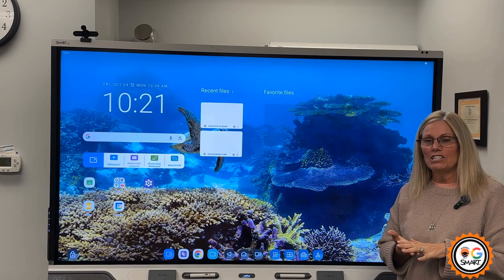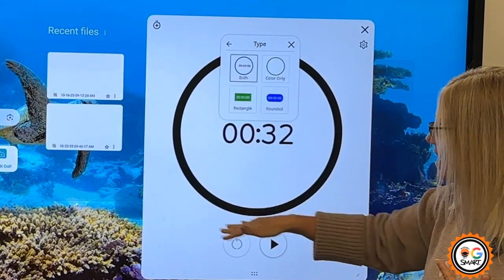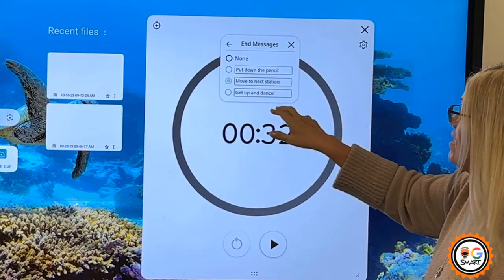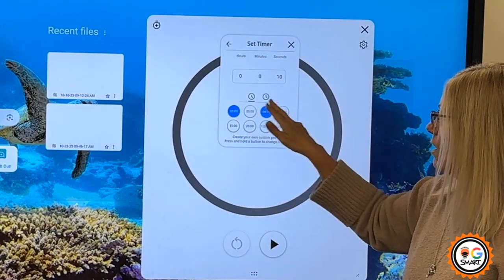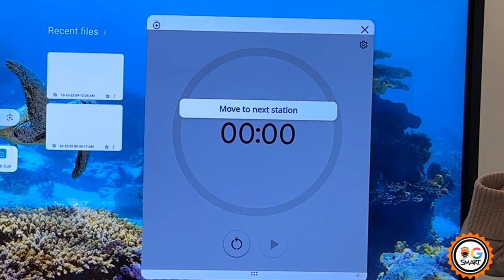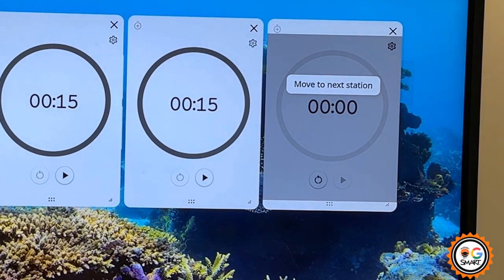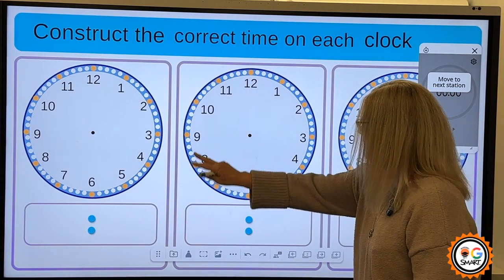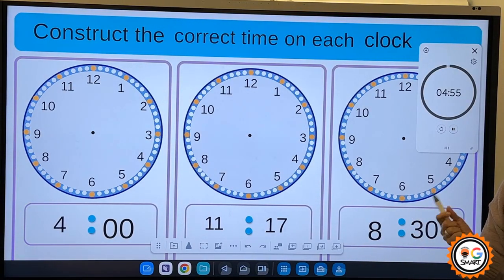SMART Tablet Tool Box Timer